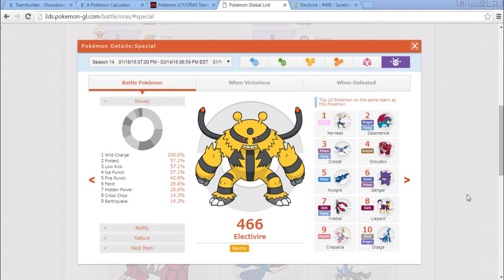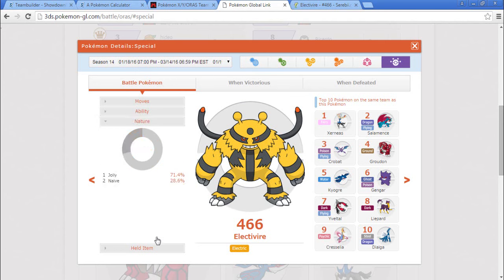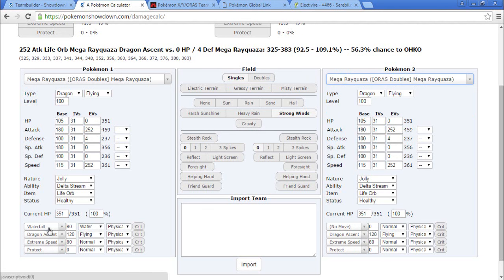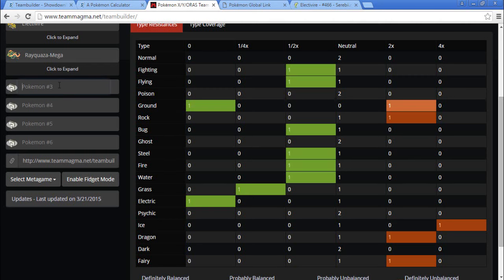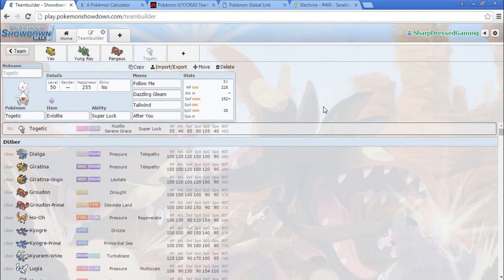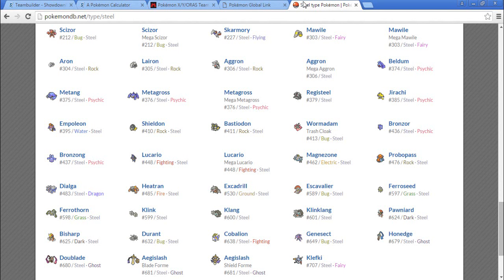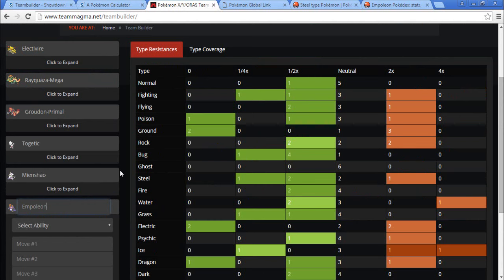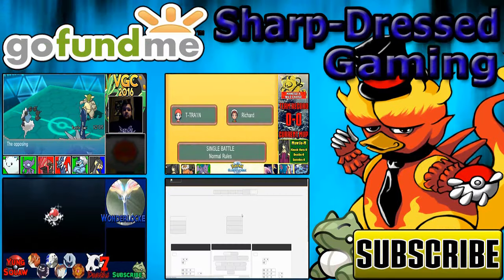Pokemon Team Builder: VGC 2016 E-vire!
Hello everyone and welcome to Sharp-Dressed Gaming! In today's Team Builder episode we will be building a team for Pokemon VGC 2016 featuring the mascot of our draft league time, Yao the Electivire!

Check Out This Team In Action: Coming Soon

Pokemon Artwork By: xous54